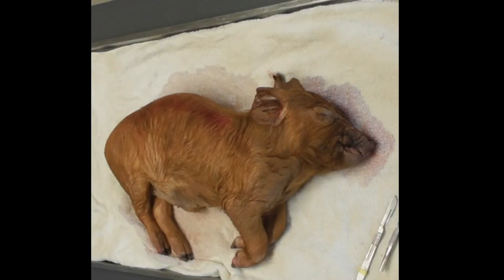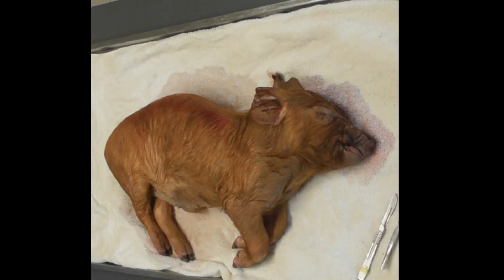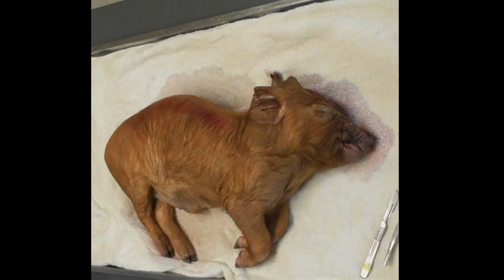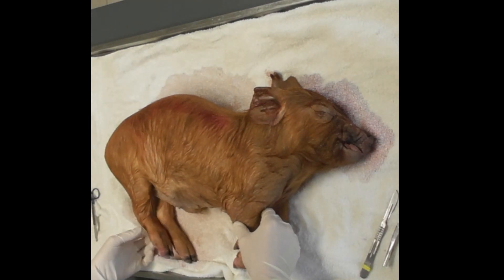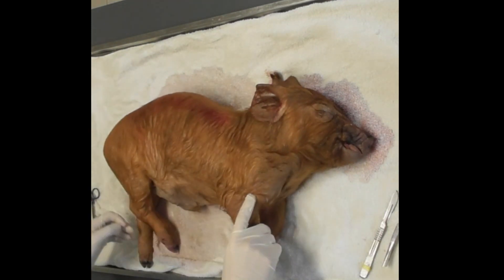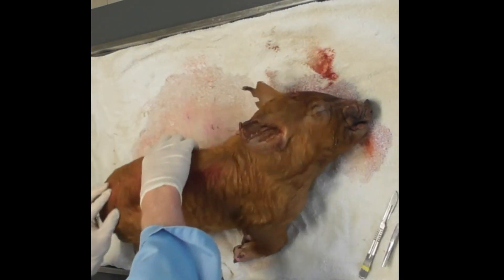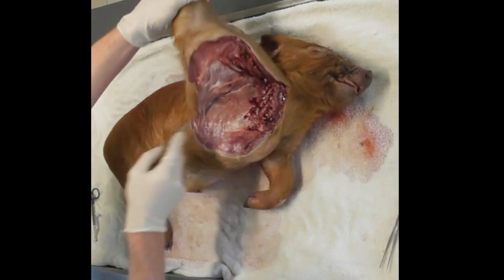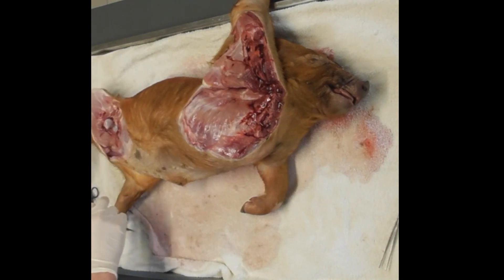Pig Post Mortem (Stage 1)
WARNING: If you have never seen a dissection before these images may be a little confronting.